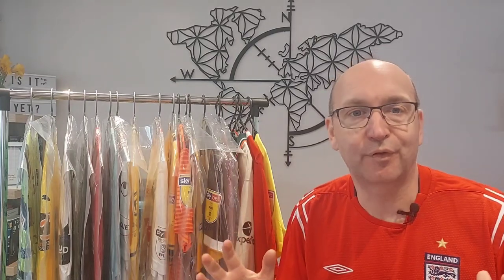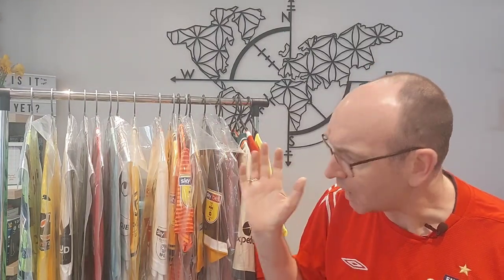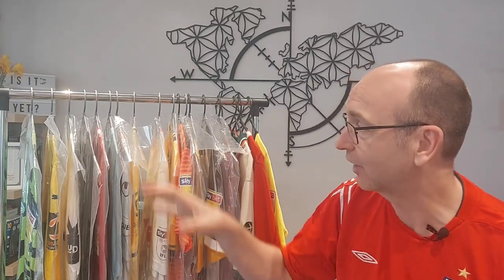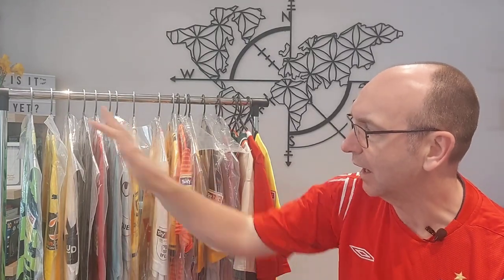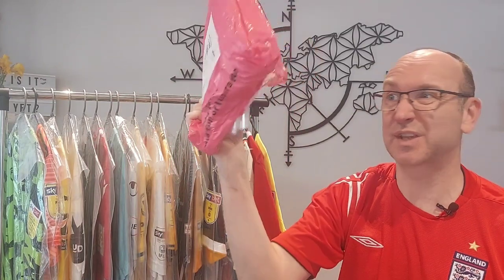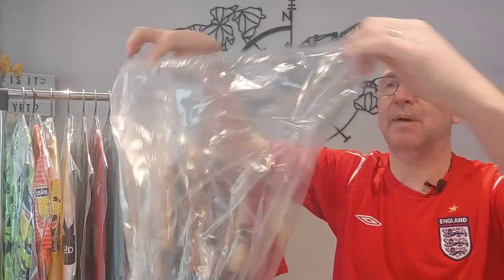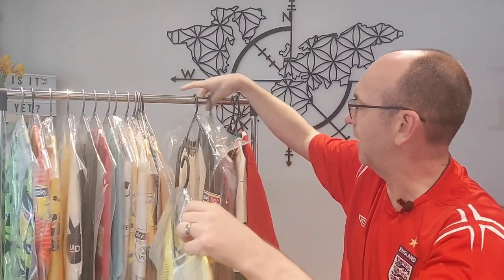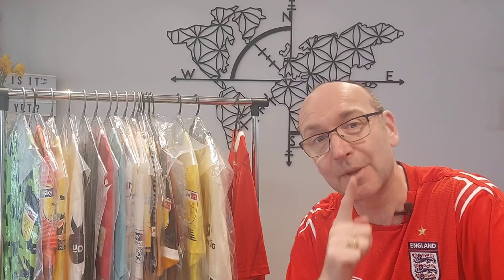A simple way to STORE and PROTECT your FOOTBALL SHIRT collection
In this video I'm sharing practical guidance on how to store your football shirts.